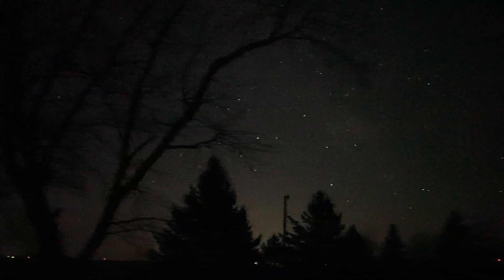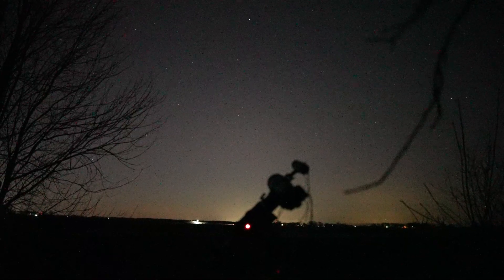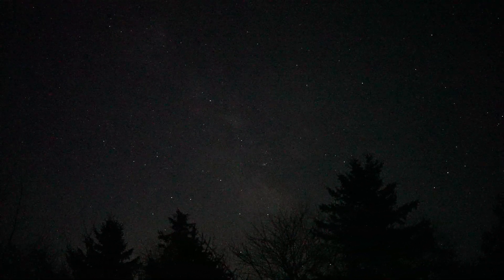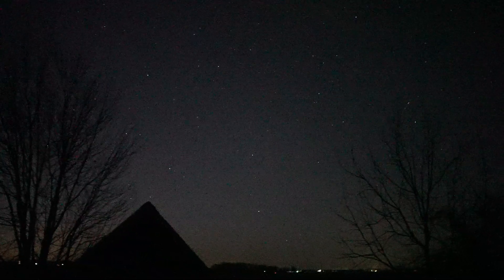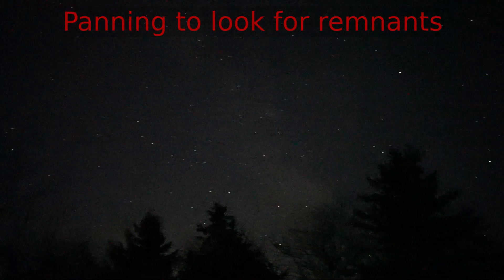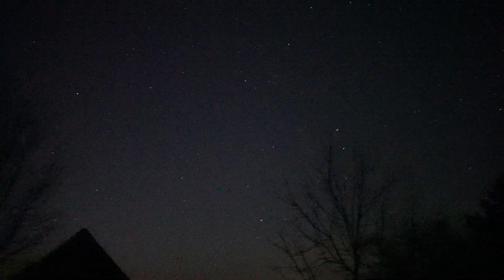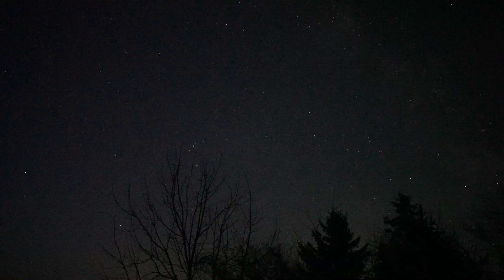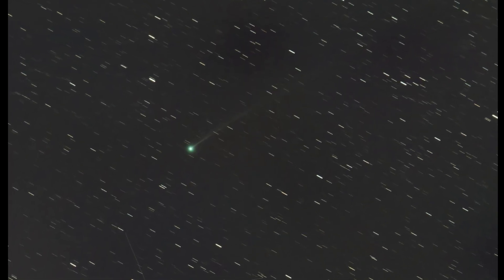New Comet C/2025 F2 (SWAN) (originally SWAN25F) 4/8/2025, some casual stargazing and nice meteors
Some casual stargazing while I was capturing Comet C/2025 F2 (SWAN).

Then a time-lapse and slide show of some of my image results.

At the time of the video the comet was so new that it only had the temporary designation of SWAN25F and has since been designated Comet C/2025 F2 (SWAN).

I can't believe I got those 2 nice meteors on video just seconds apart.

Image details
Date: 4/8/2025
Camera: Canon Rebel T8i (modified)
Telescope: 92mm f/5.5 triplet (Astrotech AT92) with focal reducer
Exposure: 30x30sec (15min total) at ISO 1600
Processed using PixInsight, StarXterminator (on the frame with un-trailed stars) and NoiseXterminator

Congratulations for reading this far.  You win absolutely nothing!  Leave a comment to collect your prize which consists of genuine nothingness.  ;)